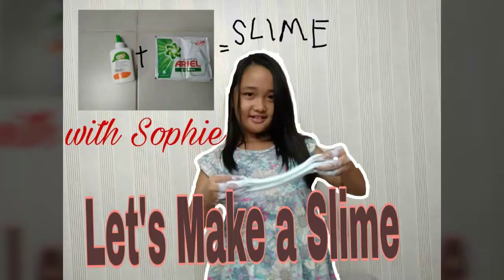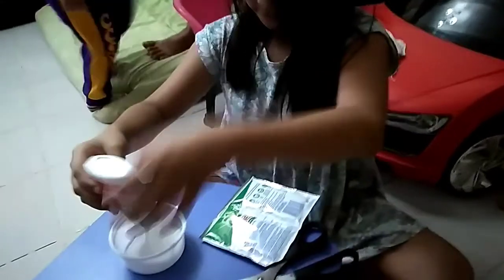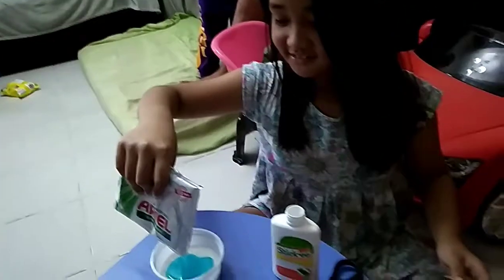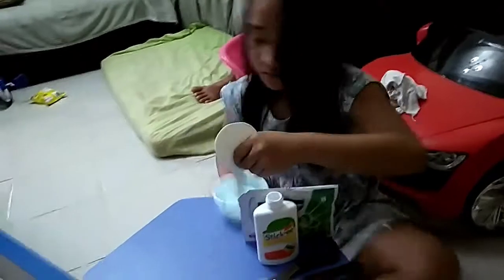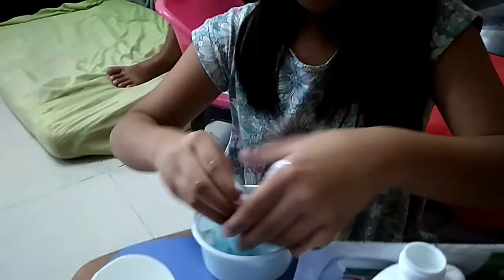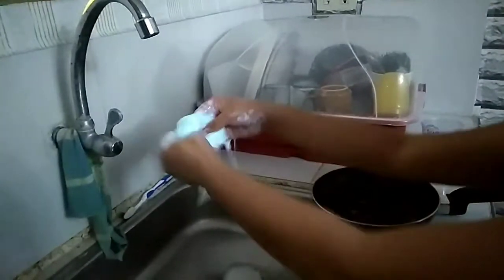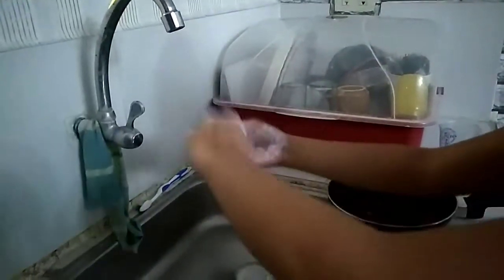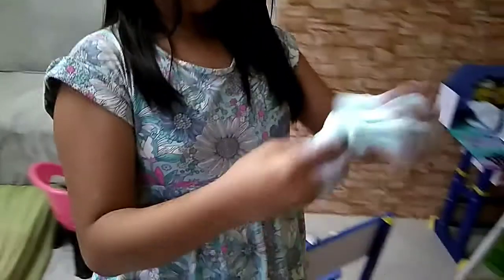How to make a slime video with Sophie|we are the Salcedos vlogs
Ccto : we don't own the recipe
Sophie, watched that orig recipe  video months  ago..  she cannot remember  anymore.